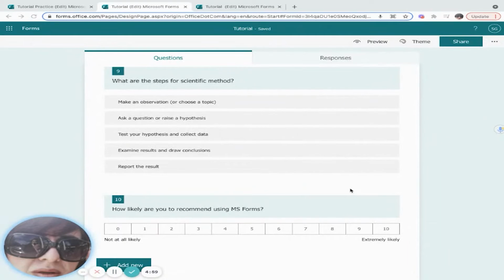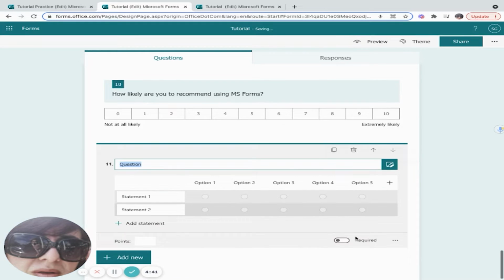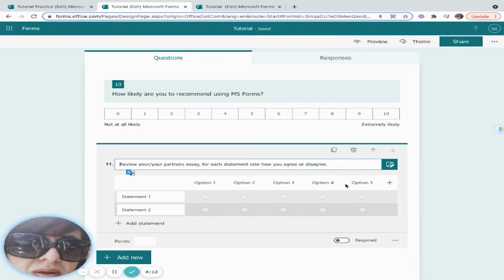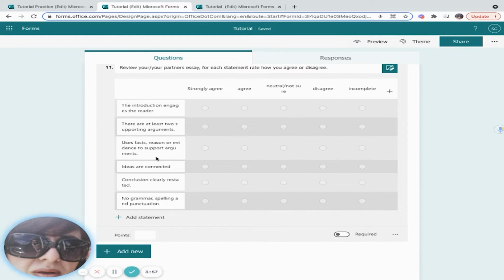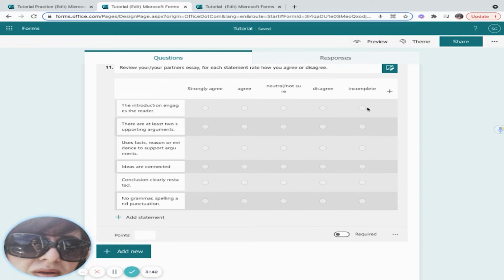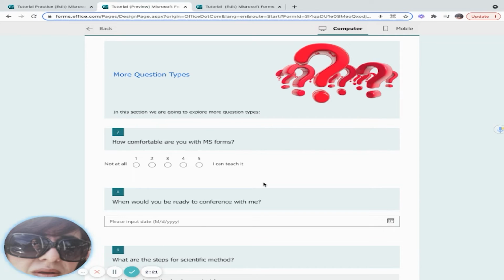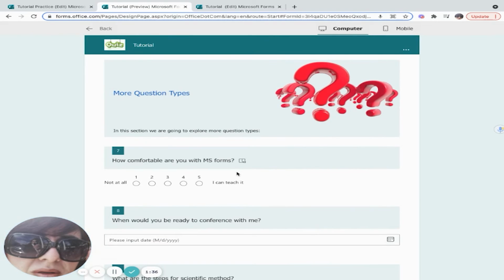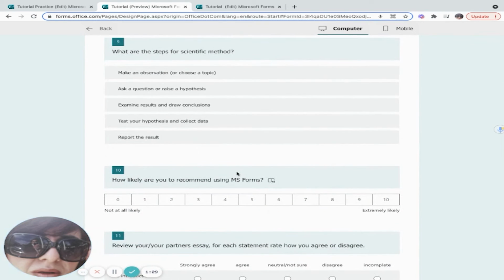Create Self or Peer Evaluations using MS Forms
Last capsule in this series.
In this capsule we will look at how to use with the likert feature to create peer or self evaluation grids. This feature can also be used for "I CAN" statements and other tools that encourage students to self-monitor their progress and conduct.
For example: Use for a review of procedural knowledge.
The qualifier might be: I know where to access class documents.
Quantifier: TBA